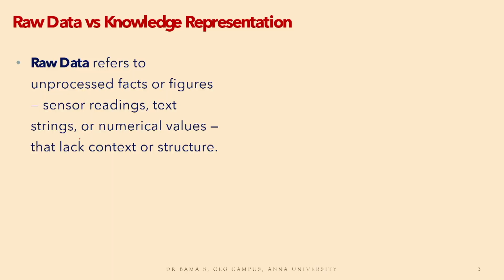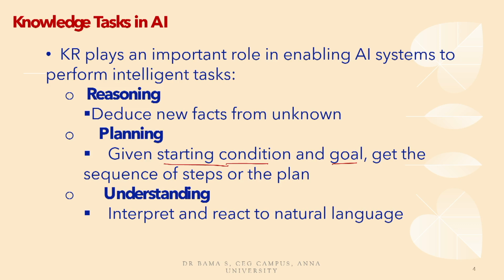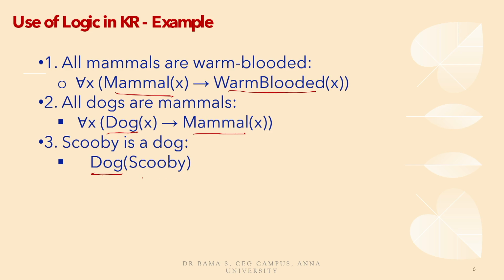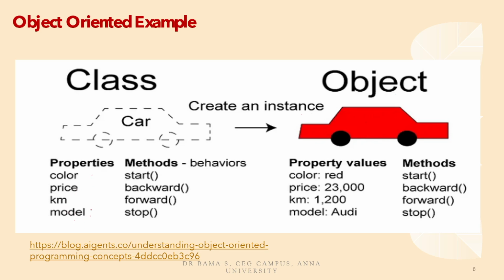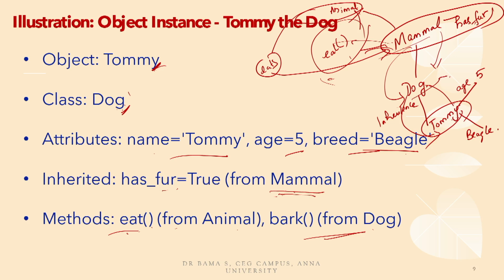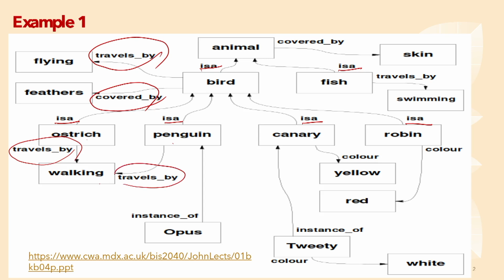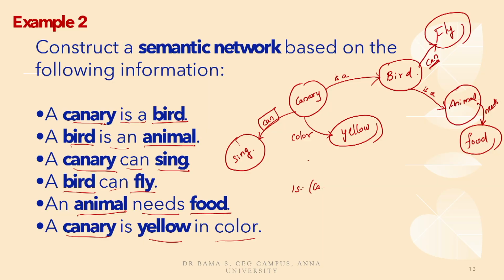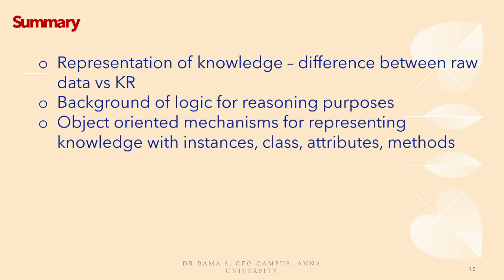AI-L-104-Introduction to Knowledge Representation